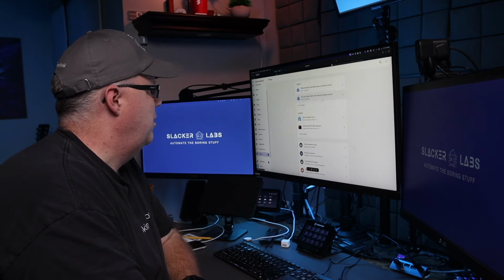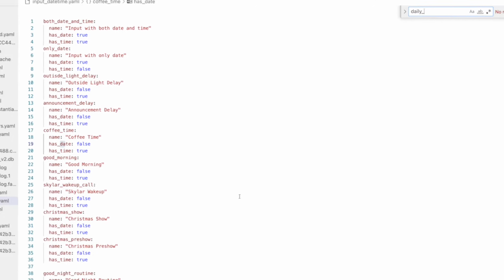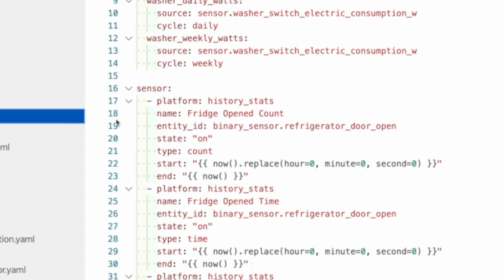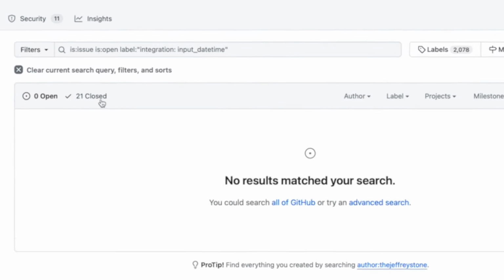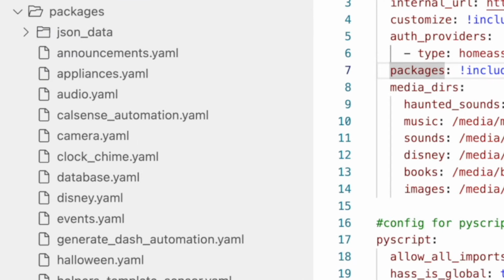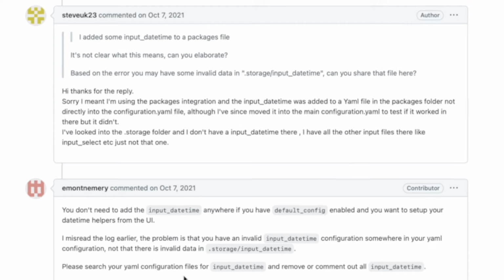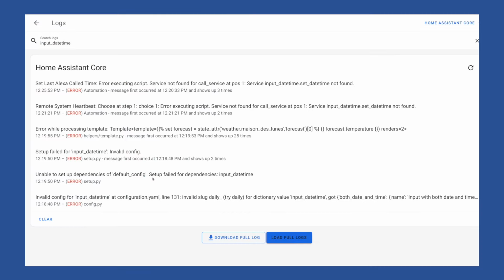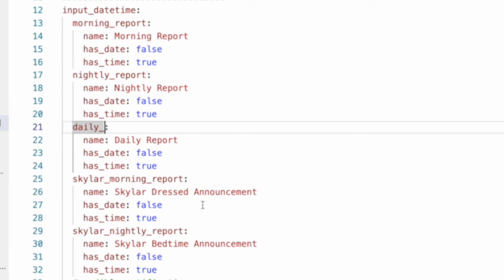Troubleshooting Home Assistant (Using a real example)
Troubleshooting Home Assistant can be a challenge, so in this video I am going to walk you through how I troubleshoot a recent error I had with my Input Date times helpers in Home Assistant

Video chapters

00:00 - A guide to Troubleshooting Home Assistant - Intro
01:40 - Perquisites to aid in Troubleshooting Home Assistant
02:20 - First Check the Docs for recent changes
03:15 - Second Check the open and recently closed issues
04:19 - A Brief Look at Packages in Home Assistant
05:47 - Be careful of comments found in recent issues, they may not apply.
06:34 - When all else fails, comment out recent changes